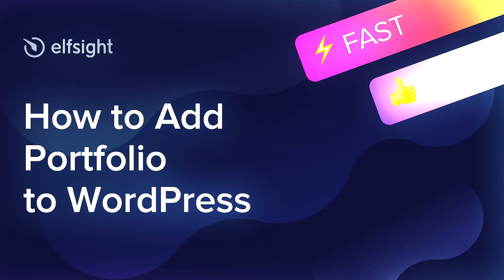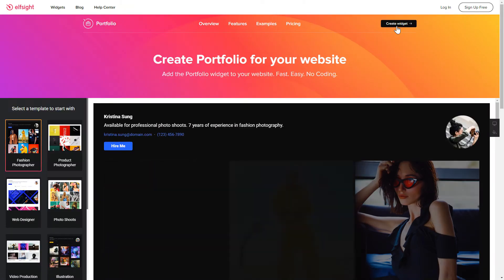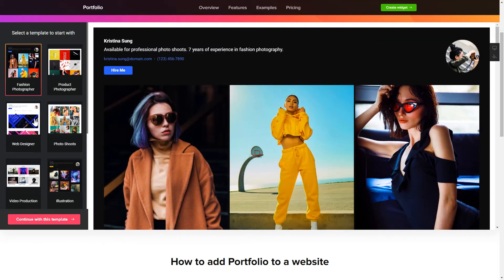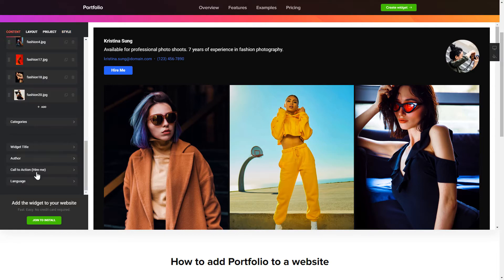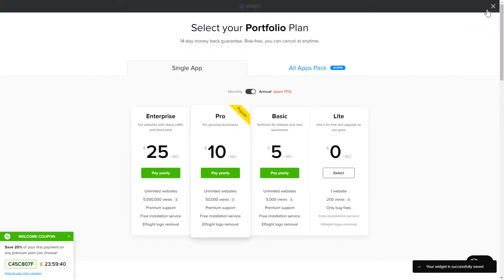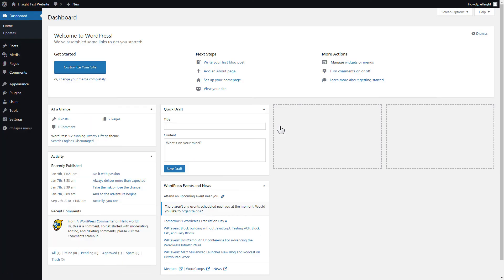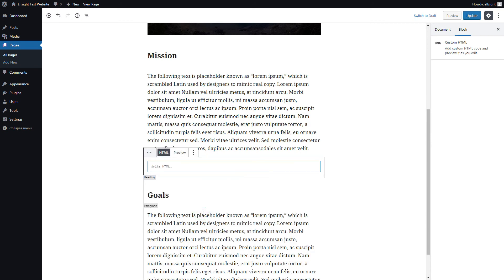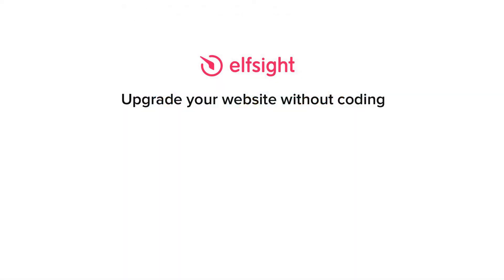How to Add Portfolio to WordPress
Add Portfolio to WordPress site in only 2 minutes -

Advantages:
• Arrange a diversity of projects with category library by means of one of the predefined layouts to make your portfolio easy-to-navigate;
• Show clickable contacts, active social media and CTA buttons in the customizable header to promote your services;
• Paint all the elements to make a splendid portfolio to demonstrate all your photos at their best.

How to embed Portfolio to WordPress website?
To add the widget on your website, you only need to do three easy steps:
1) Create and personalize the widget;
2) Save the personal installation code from the notification;
3) Paste the received code on the website.